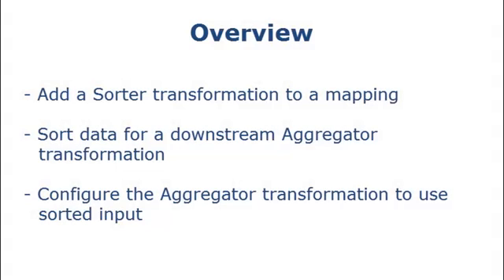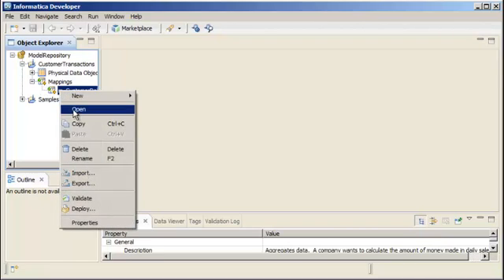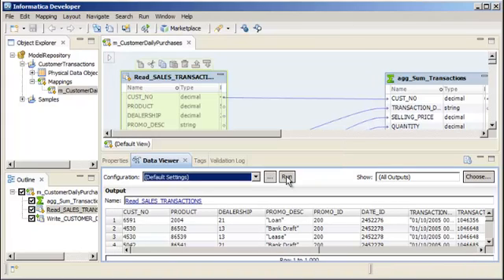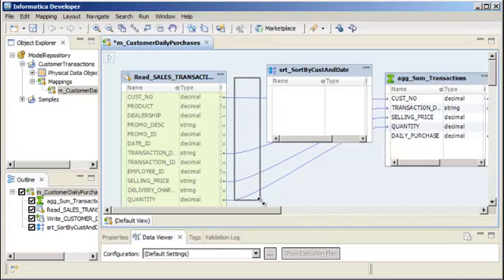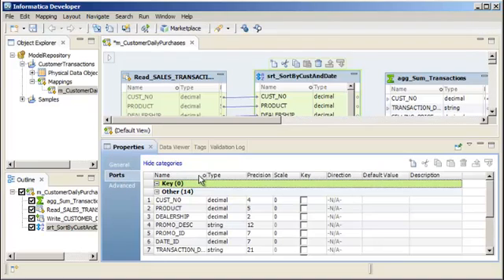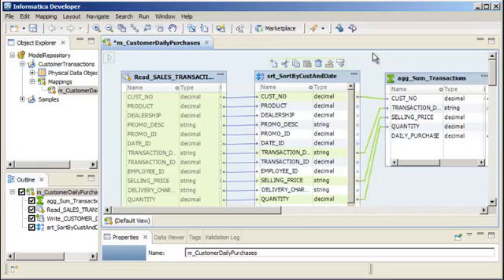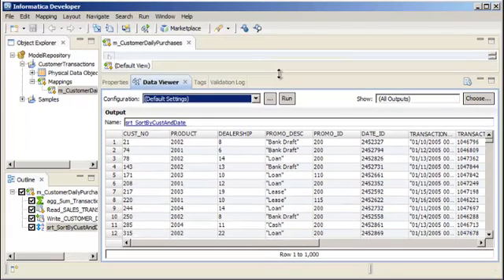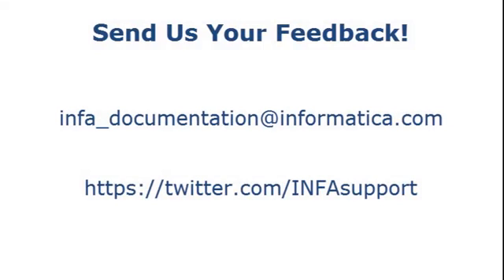Sort Data - H2L video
In Informatica Developer, you can use a Sorter transformation to sort data. In this demo, we'll add a Sorter transformation to a mapping to sort data for a downstream Aggregator transformation. Then, we'll configure the Aggregator transformation to use sorted input.